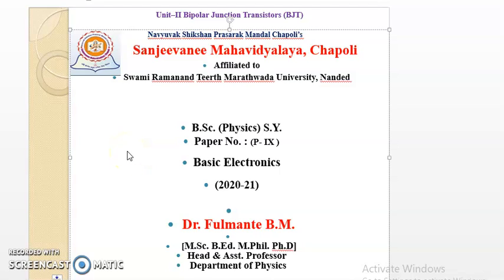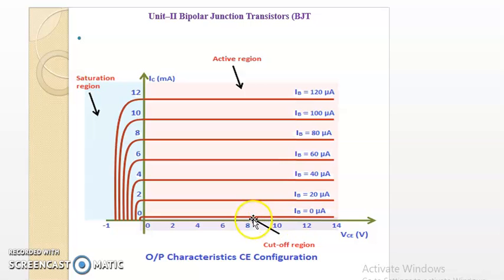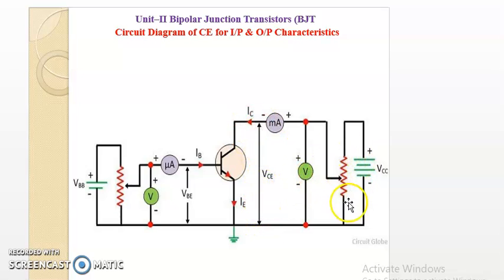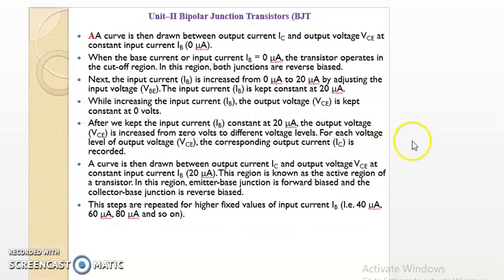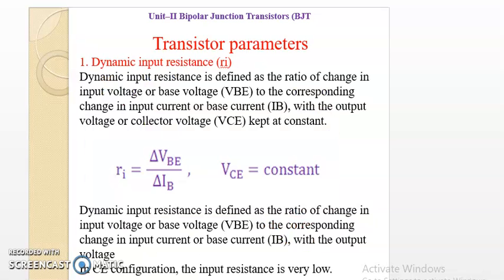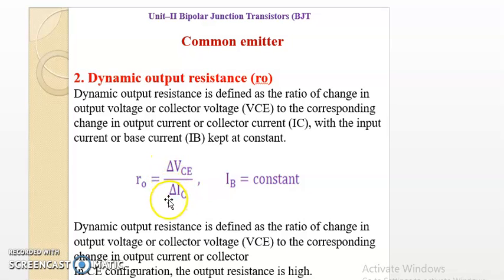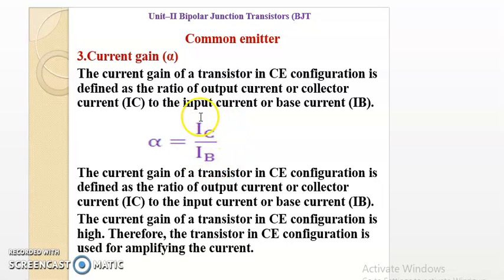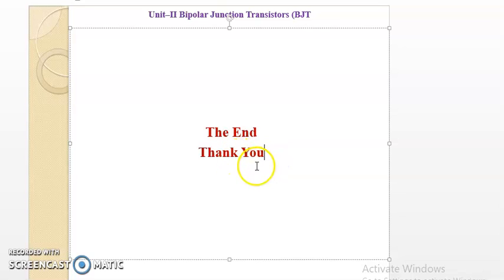BJT L6 B.Sc Ii Year Physics, Dr. B.M. Fulmante, HOD Dept. of Physics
B.Sc. II
SEM- IV
Sub:Physics
Paper No.-IX